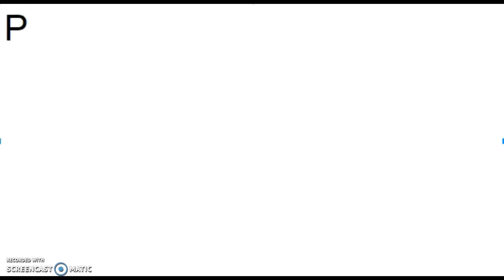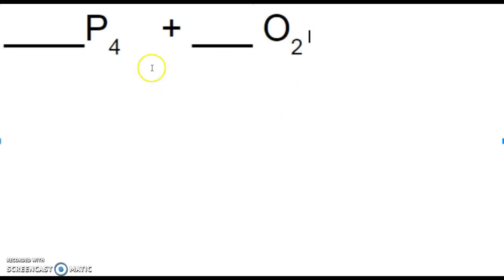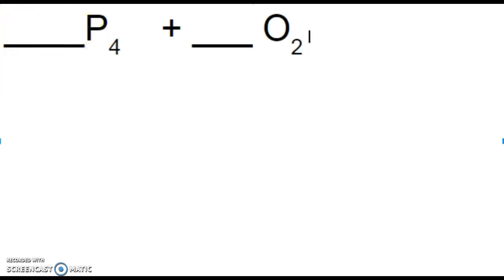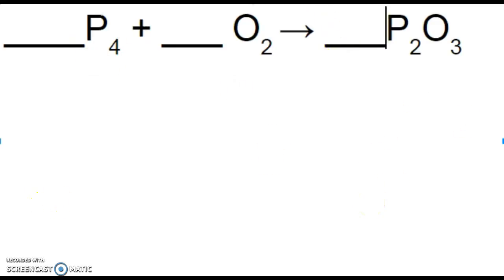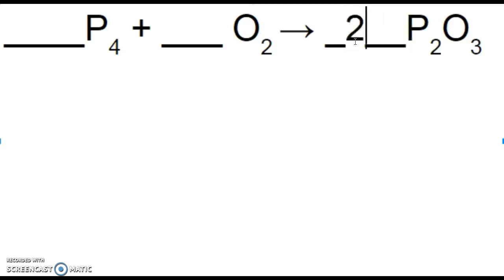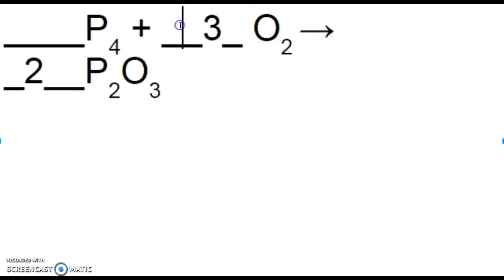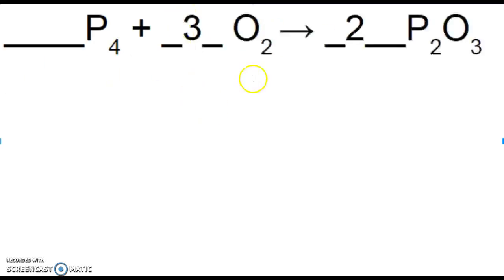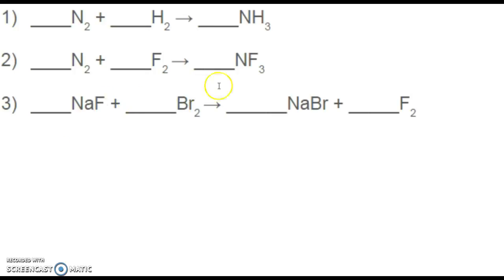Chemistry Balancing Equation HW